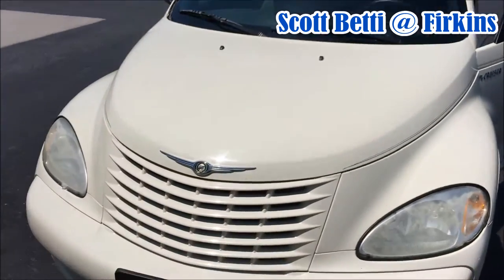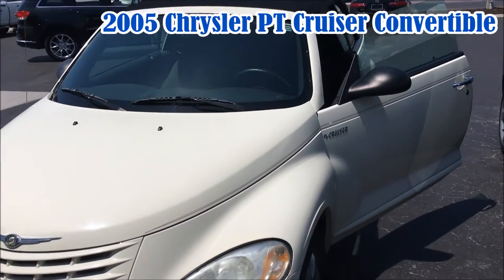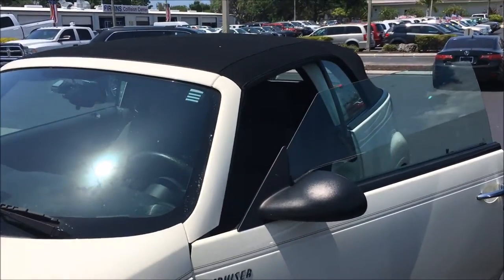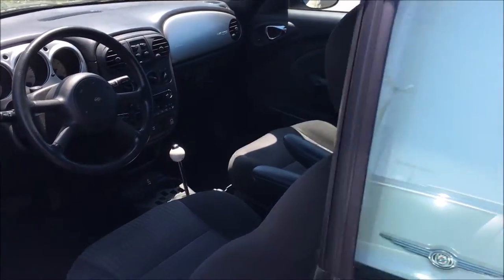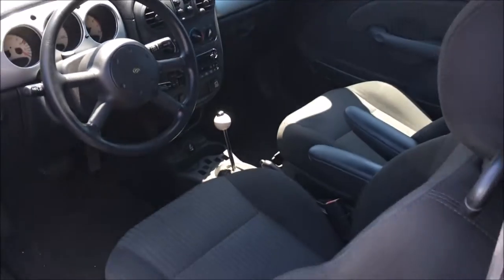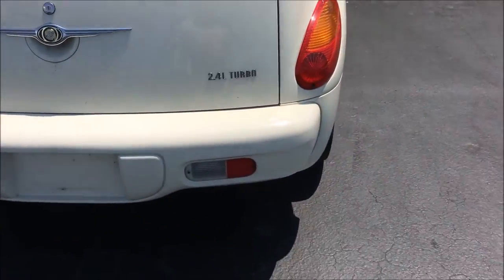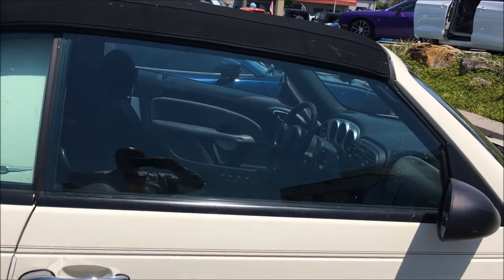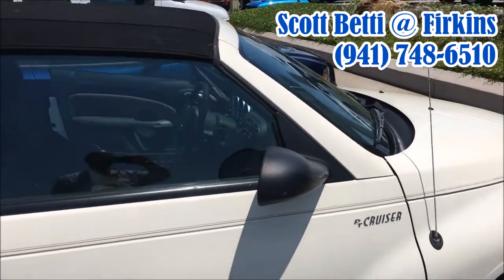2005 CHRYSLER PT CRUISER TOURING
Stock
This 2005 PT Cruiser is for Chrysler fans looking everywhere for a great, low-mileage creampuff. The precision-tuned 2.4L 4-Cylinder DOHC 16V Turbocharged engine provides the very essence of performance, delivering substantial horsepower and torque. New Car Test Drive said, "...it's almost as much fun to drive as it is to be seen in, and it has more people and cargo hauling flexibility than the typical sport-utility vehicle, in a surprisingly compact, economical package..." This convertible is nicely equipped with features such as **CLEAN CARFAX**, **LOCAL TRADE**, 2.4L 4-Cylinder DOHC 16V Turbocharged, 16 x 6.0 Aluminum Wheels, 6 Speakers, Air Conditioning, AM/FM Compact Disc w/Changer Control, AM/FM radio, Bodyside moldings, Bumpers: body-color, CD player, Cloth Low-Back Bucket Seats, Compass, Convertible roof lining, Driver door bin, Driver vanity mirror, Dual front impact airbags, Front anti-roll bar, Front Bucket Seats, Front fog lights, Front reading lights, Front wheel independent suspension, Glass rear window, Illuminated entry, Integrated roll-over protection, Outside temperature display, Overhead console, Panic alarm, Passenger door bin, Passenger vanity mirror, Power convertible roof, Power door mirrors, Power steering, Power windows, Rear window defroster, Remote keyless entry, Security system, Speed control, Split folding rear seat, Tachometer, Tilt steering wheel, and Variably intermittent wipers.